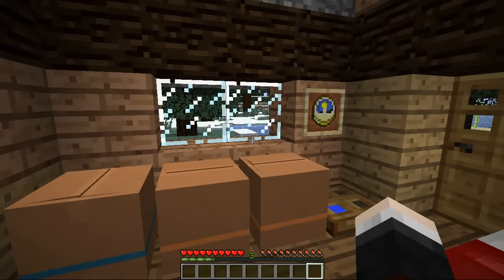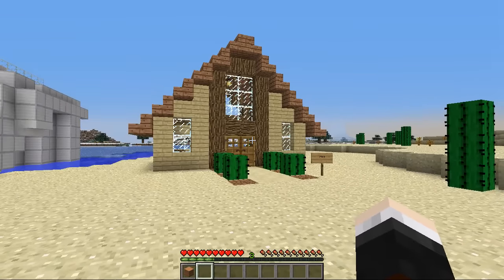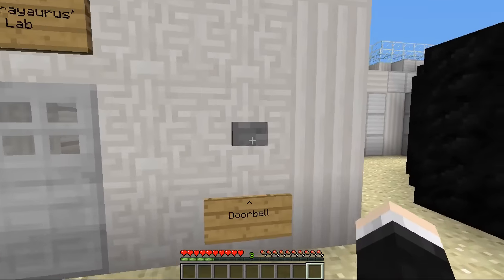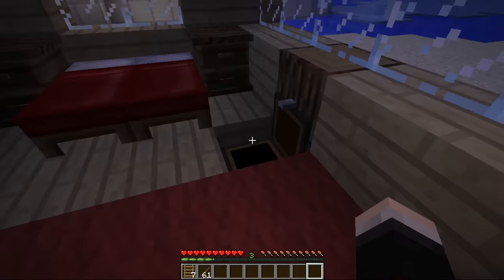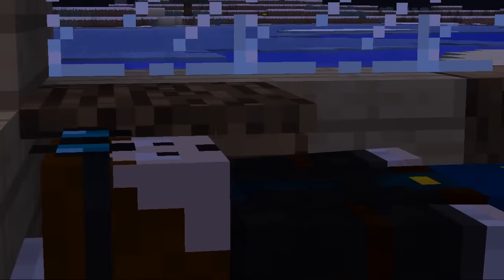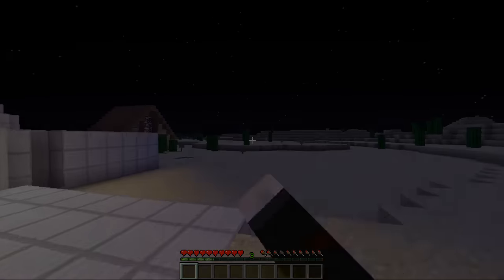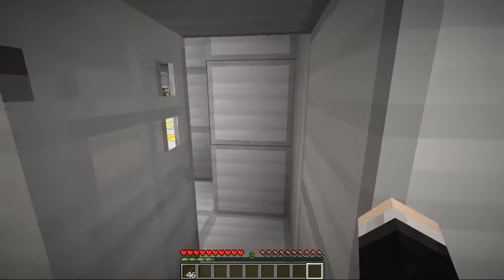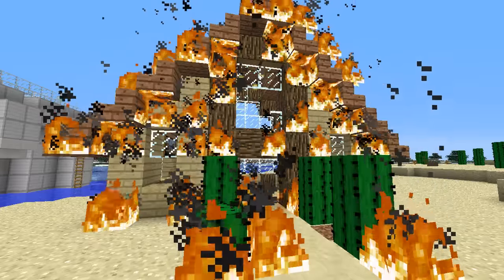HOW I MET DR TRAYAURUS | Minecraft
Today I present to you the question you have all been asking, how do I (DanTDM) meet the great Dr Trayaurus?! Well this video explains it all!

► Want To Send Me Something? ::
Office 34
67-68 Hatton Garden
London
EC1N 8JY
UK

► Merchandise!